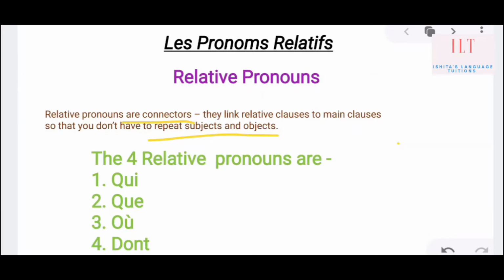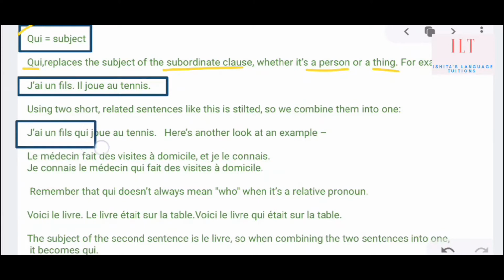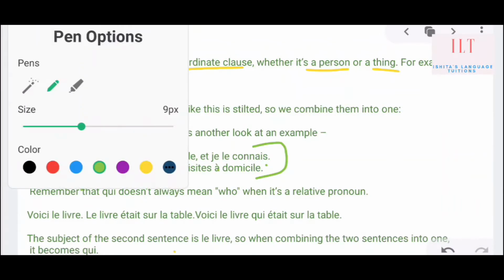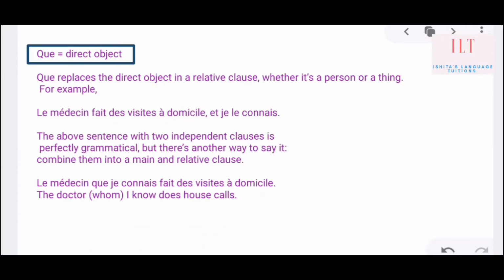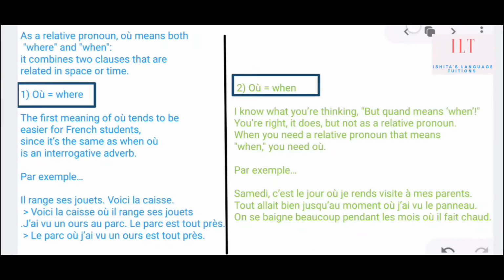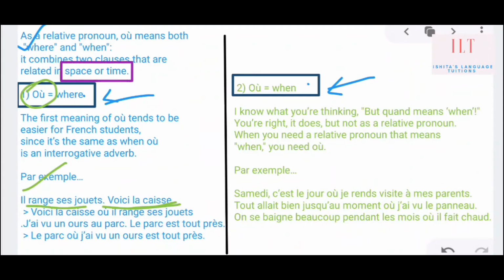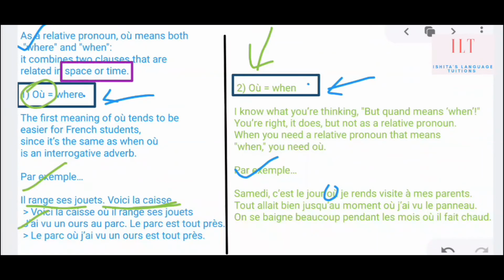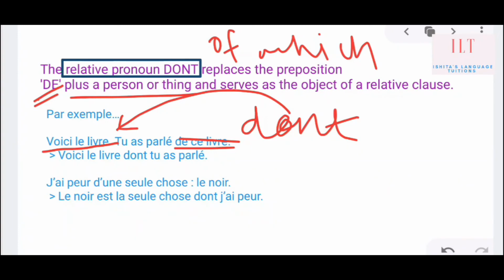Les Pronoms Relatifs | Relative Pronouns in French | Qui and Que in French | Dont et Où in French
Salut tout le monde. Je suis Ishita. Je vais vous aider à mieux comprendre la grammaire française de manière simple et amusante.
Dans cette vidéo on va apprendre les pronoms relatifs comme que, qui, où et dont.

et si vous avez des doutes, commentez!

Apprenons le français avec moi!

Hi everyone. I’m Ishita. I will help you learn French grammar in a simple and fun way.
In this video we will learn Relative Pronouns in French.

and if you have any doubts, comment!

Learn French with me!
You can find all the details about various courses right